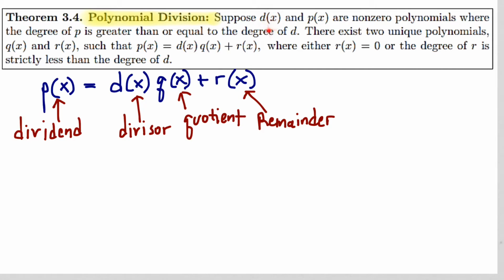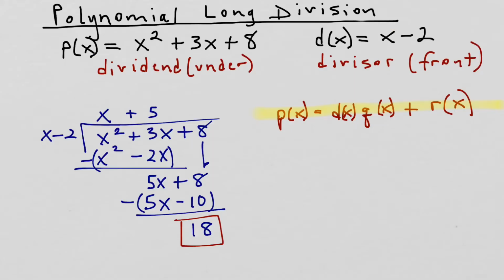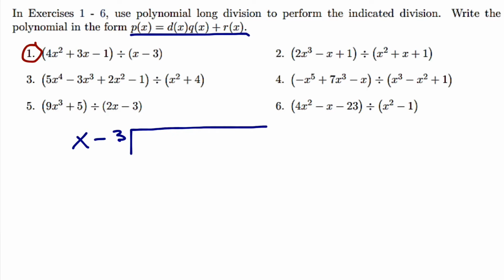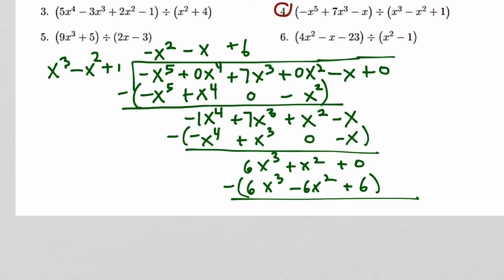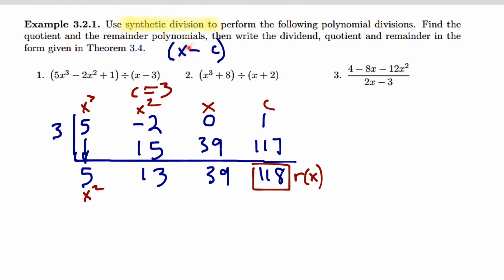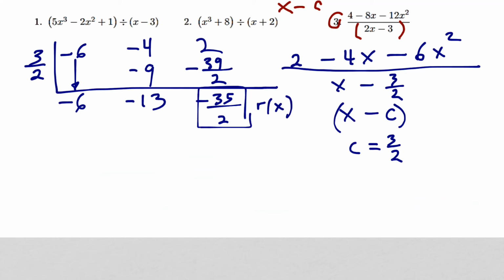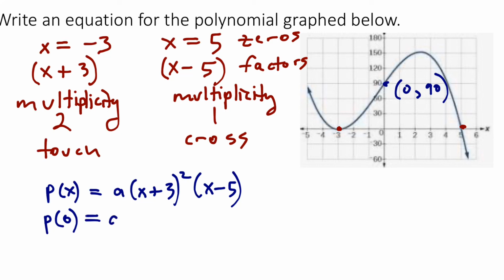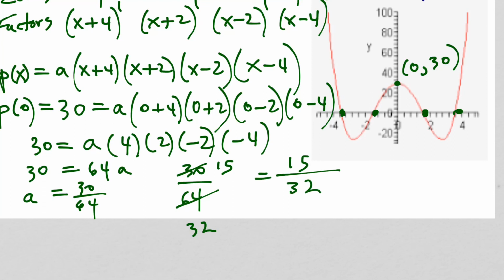Polynomial Long Division